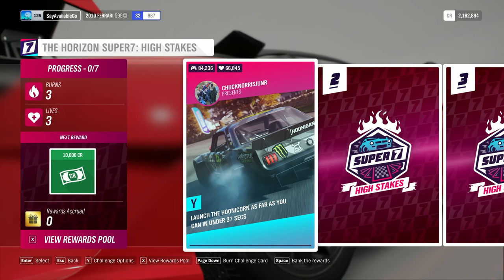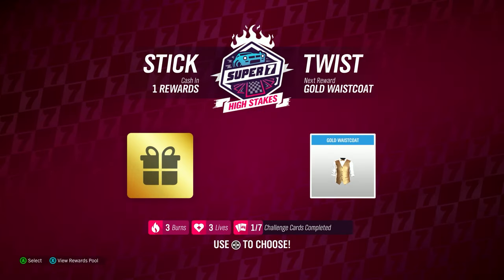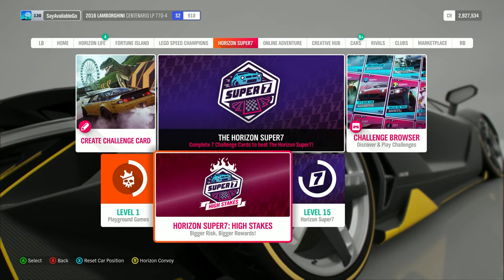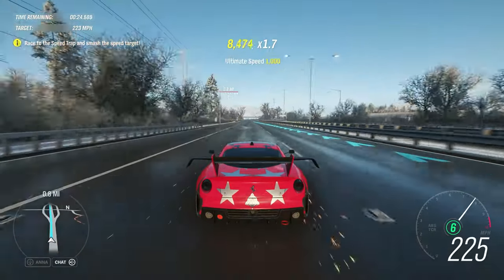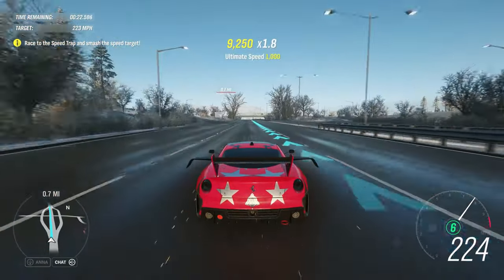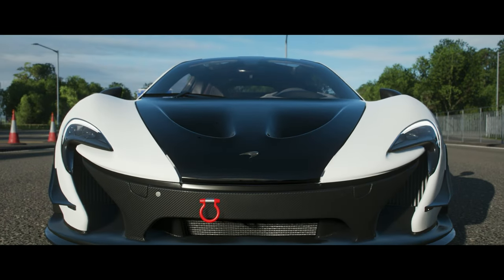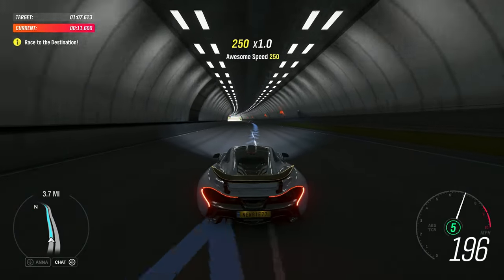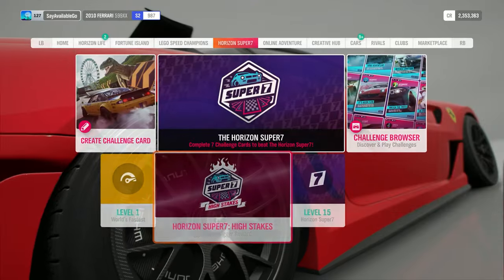Tips for Super7 High stakes - Forza Horizon 4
This is the video where I explained my developed system for Super7: High stakes at Forza Horizon 4.

Channel:
Description: I like gaming and from time to time I will upload gameplay videos of various games I'm currently playing.

Game:
Name: Forza Horizon 4 .
Description: Dynamic seasons change everything at the world’s greatest automotive festival. Go it alone or team up with others to explore beautiful and historic Britain in a shared open world. Collect, modify and drive over 450 cars. Race, stunt, create and explore – choose your own path to become a Horizon Superstar.